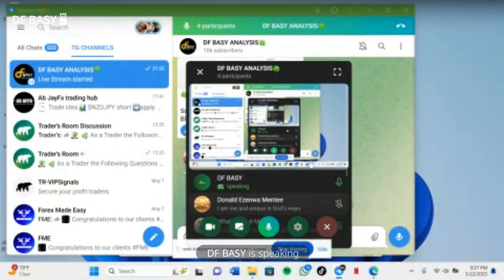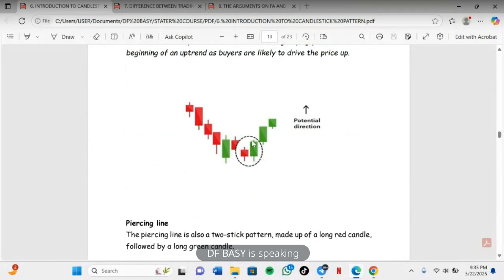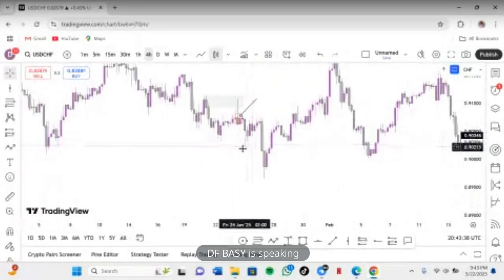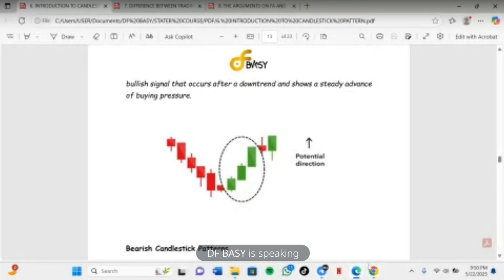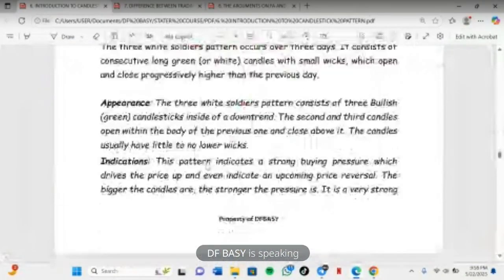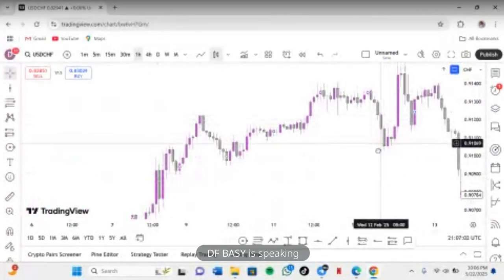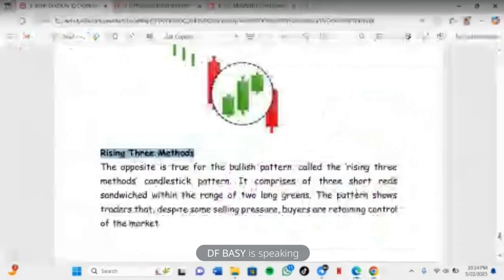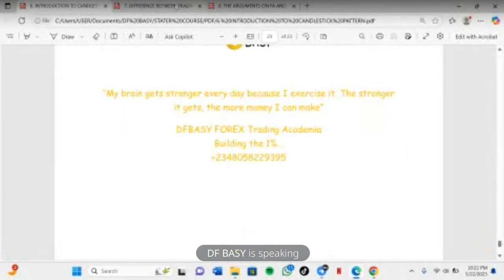Forex for Beginners Ep. 4: Stop Guessing Where Price Goes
In Episode 4, we begin to touch one of the most important concepts in trading market structure. Understanding trend direction, highs, lows, and how price moves is a major step for every beginner. This session explains market structure in a simple way so you can start reading charts with more confidence.